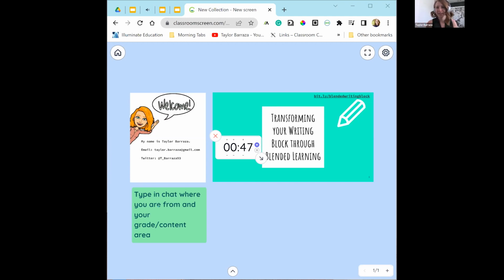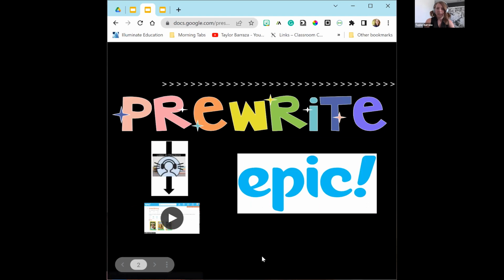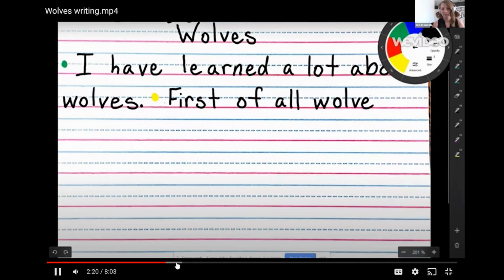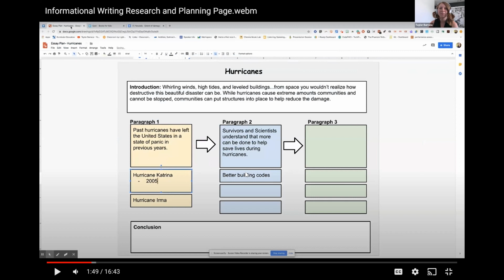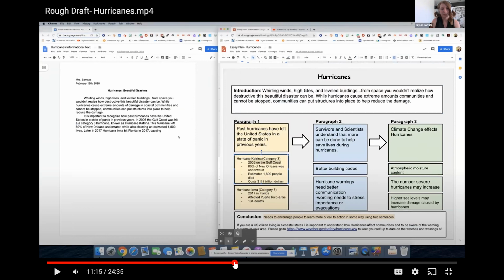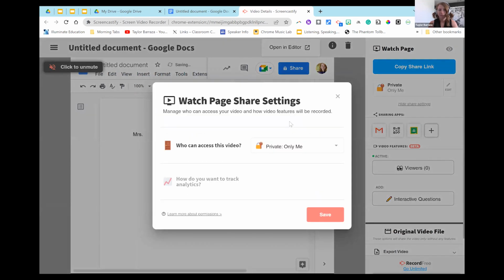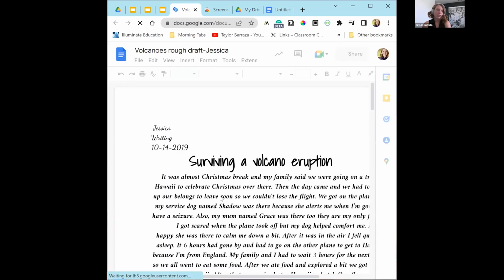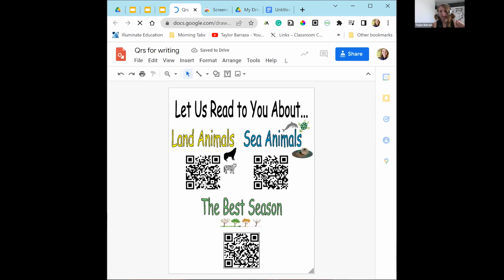Transforming Your Writing Block Through Blended Learning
Presented by the Riverside County Office of Education (RCOE) in partnership with the Menifee Union School District we are delighted to present the topic of Transforming Your Writing Block Through Blended Learning.